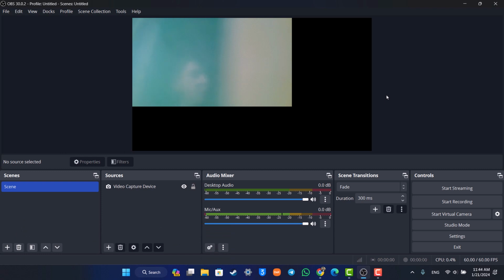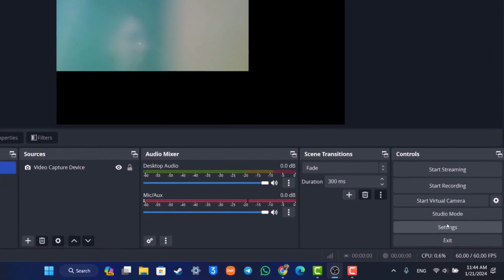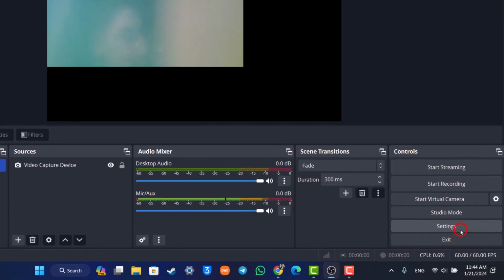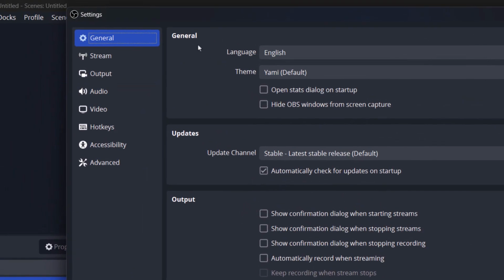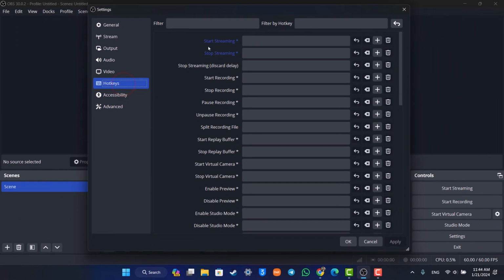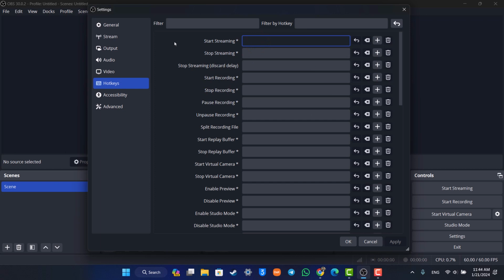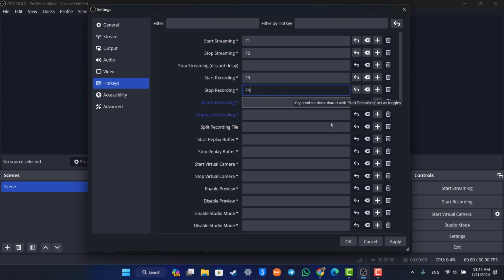How To Set Up Hotkeys On OBS !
In this tutorial video, I am simply going to show you how you can setup Hotkeys on OBS.

~Chapters:
0:00 Introduction
0:12 Set Up Hotkeys on OBS
1:13 Conclusion